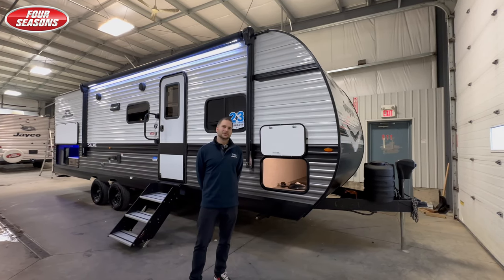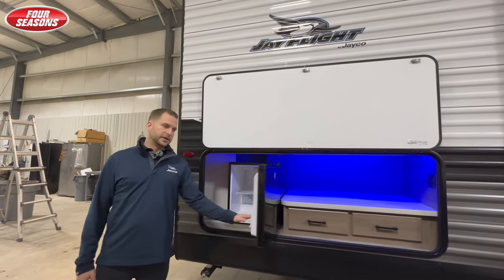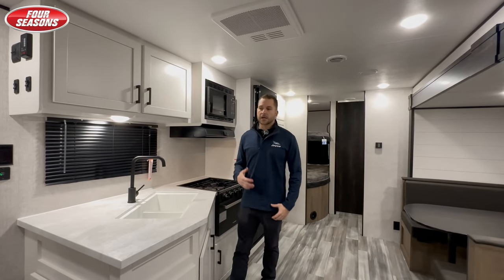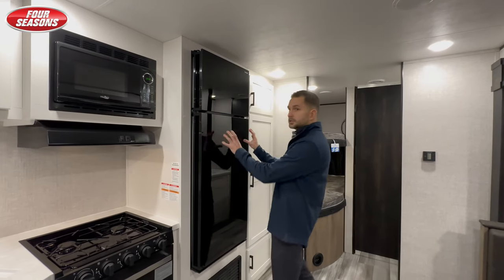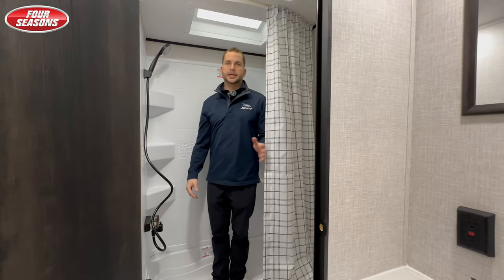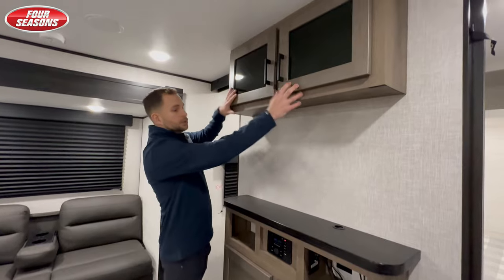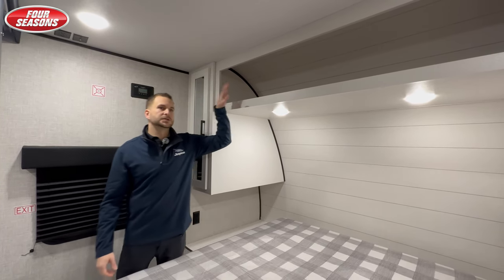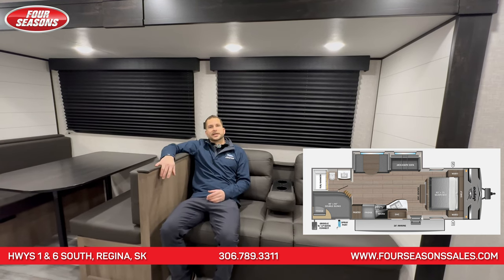2024 Jayco Jay Flight SLX 261BHS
Donny in Regina, Saskatchewan, walks through the ALL NEW 2024 Jay Flight SLX 261BHS! A bunk model travel trailer featuring a rear double over double bunks, a booth dinette, a Jack-knife sofa, a queen bed, an outdoor kitchen and sleeps up to 10 people! Give us a call today! 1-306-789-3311